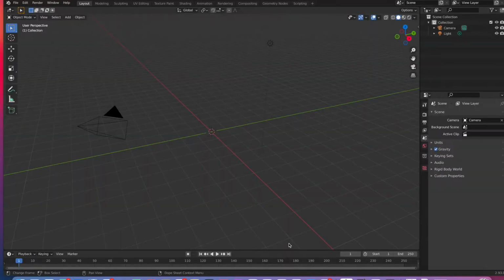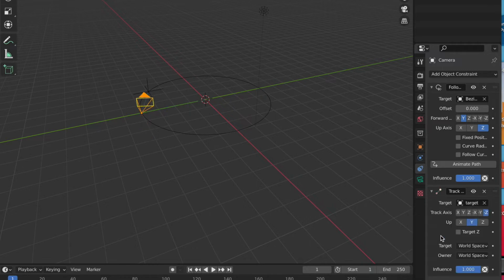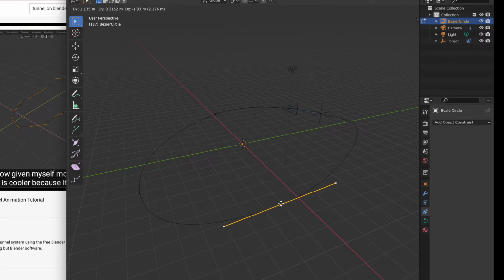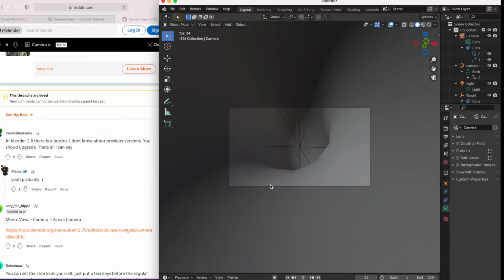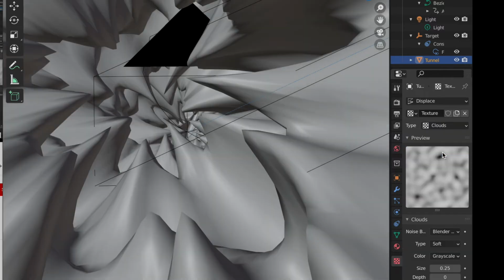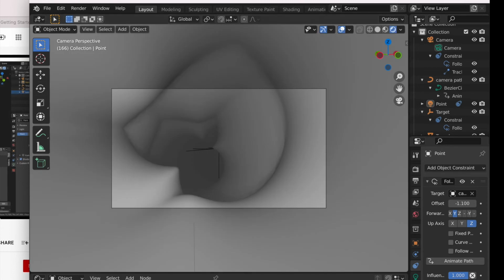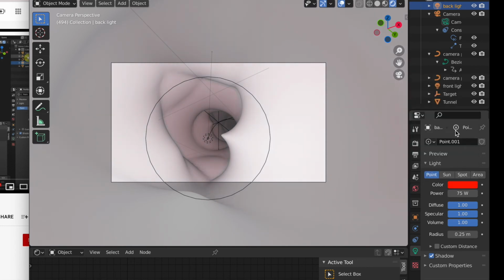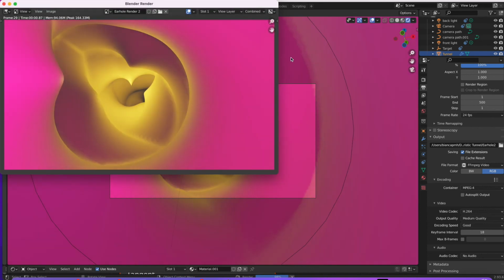How to make a 3D Wormhole Tunnel in Blender 2.8,2.9,3.0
I was so pumped when I finally completed my first wormhole tunnel in Blender 2.8,2.9, or 3.0! Here I go through all the steps to make one yourself from start to finish! This video was super lengthy to record and even lengthier to edit. It took me quite a while to get it done with juggling motherhood, work, and life responsibilities, so I really hope this video finds those looking for this information and really helps your creation process! Learning these softwares at home can definitely be a struggle when you don't have anyone to ask when things don't work as planned. Here I share some pitfalls that you will hopefully now avoid and workarounds for using a computer without a numbpad!

Timestamps:
0:00 Intro
0:22 First Step, vital!
0:46 Path and Camera Set up
5:38 Making the Tunnel
6:24 Camera View without Numbpad
7:38 Textures
10:16 Lighting
13:58 How to Render

(Seriously go watch this because its the best tutorial on this subject with even more steps than this one!)